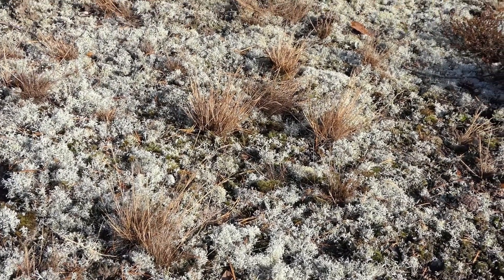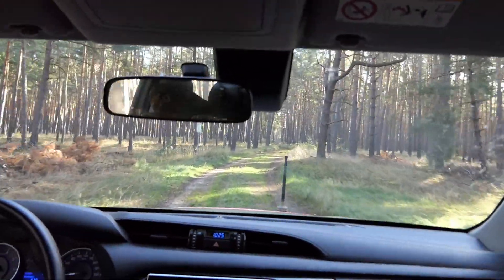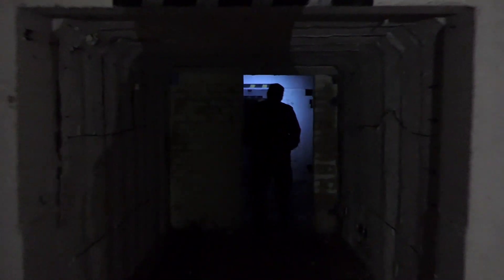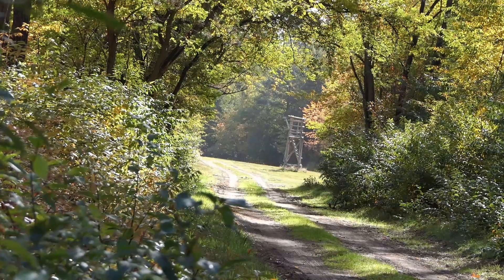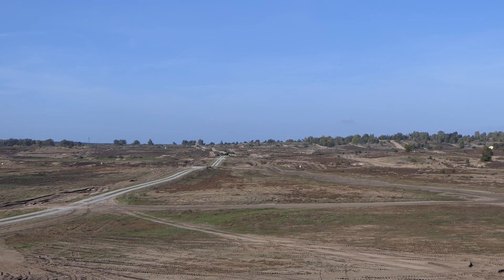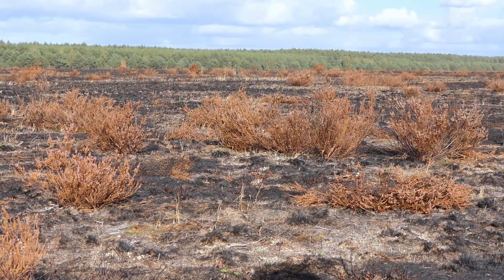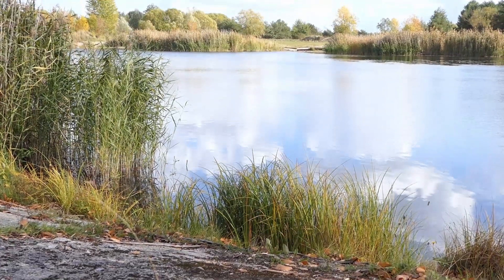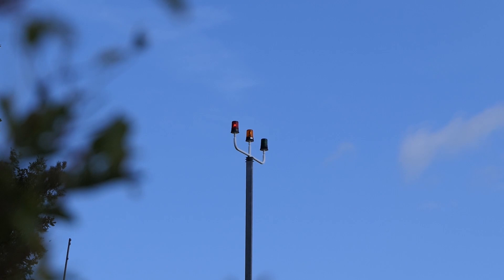Truppenübungsplatz und Naturschutz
Weil Truppenübungsplätze weder touristisch noch landwirtschaftlich genutzt werden, können sich dort Tiere und Pflanzen entwickeln, die an anderen Orten kaum noch zu finden sind. Der Übungsbetrieb sorgt für den Erhalt von Freiflächen und anderen Lebensräumen. In diesem Video begleiten wird einen Umwelt-Feldwebel über den großflächigen Truppenübungsplatz Klietz. Der Truppenübungsplatz Klietz liegt zwischen Elbe und Havel. Wir besuchen Fledermaus-Habitate, stapfen über Binnen-Dünen und erfahren viele spannende Dinge zu Flora und Fauna auf dem Truppenübungsplatz. Und ja, im Video sind auch Leoparden zu sehen und zu hören.